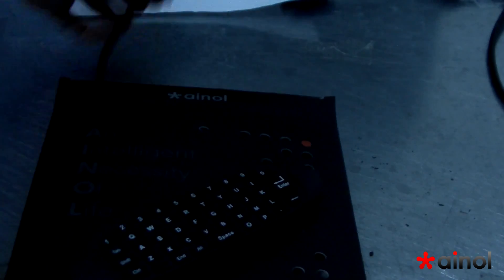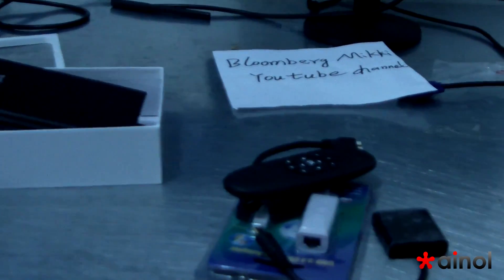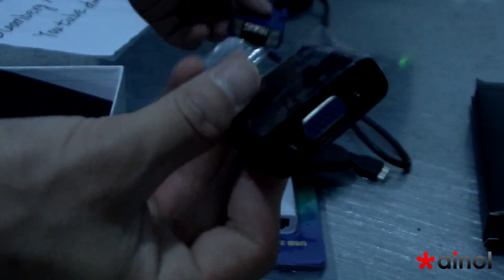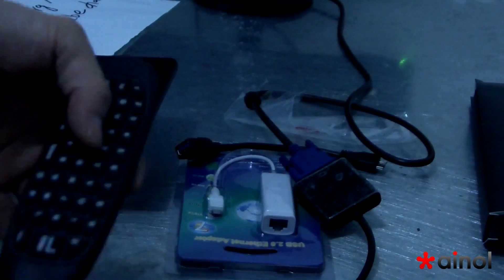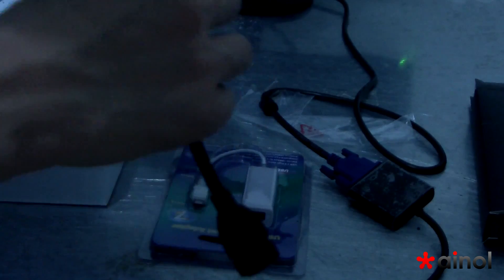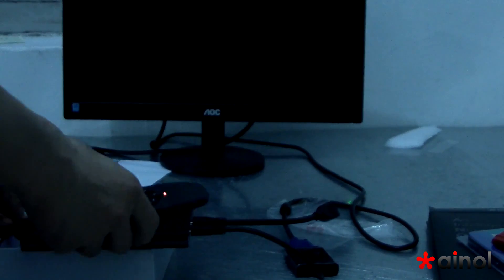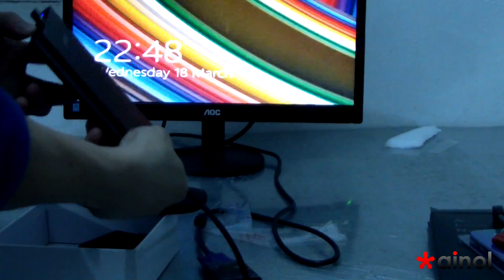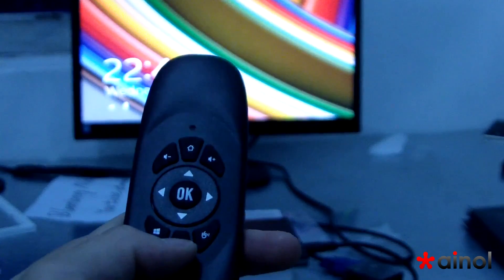Ainol INTEL Win 8.1 TV box Mini PC Test